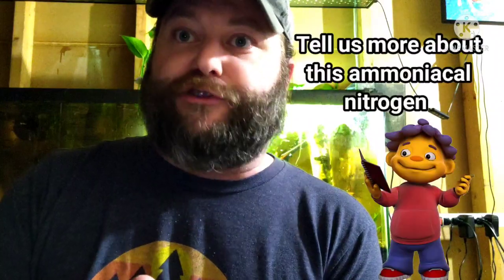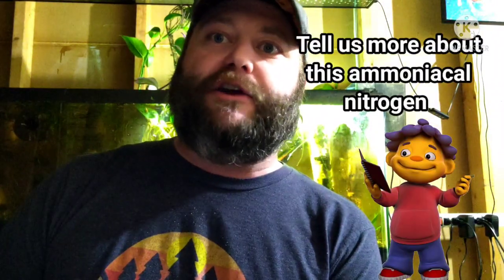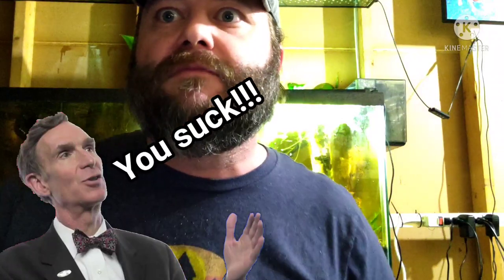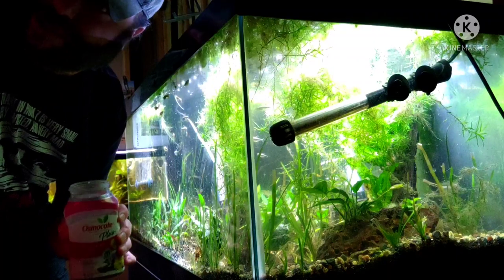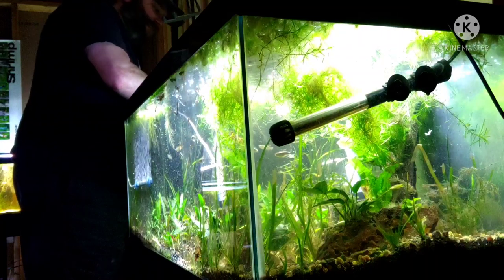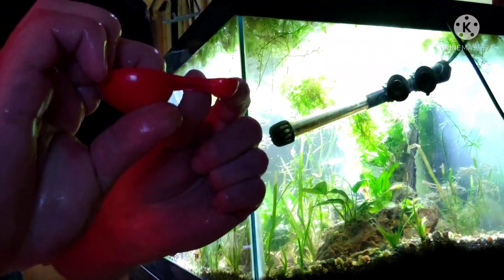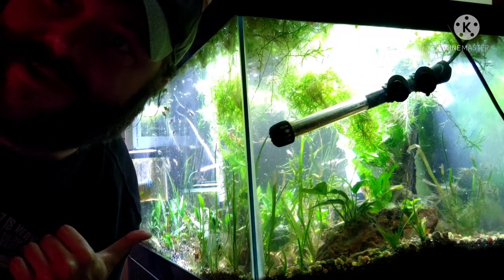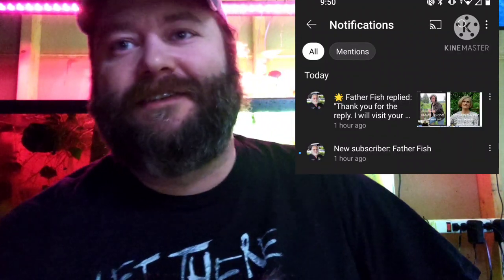How to recharge old Aquasoil so you don't have to replace it. @FatherFish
In this video I'll be explaining the 2 types of nitrogen that takes place in a planted aquarium. I'll educate you on what type of nitrogen plants prefer and how to replenish very old Aquasoil.